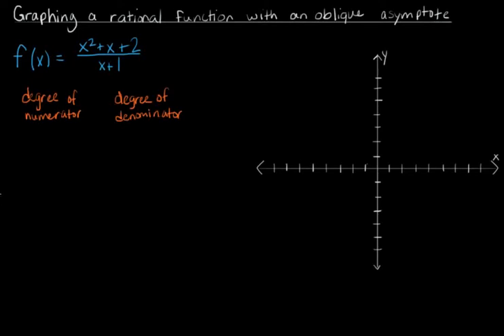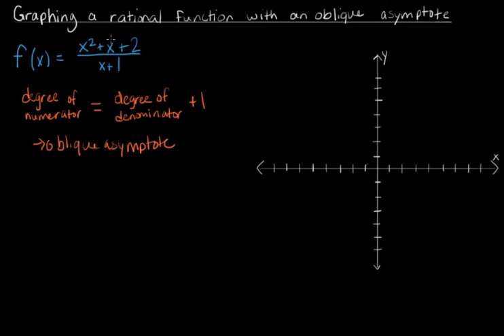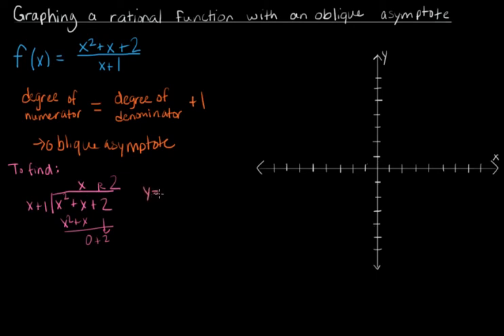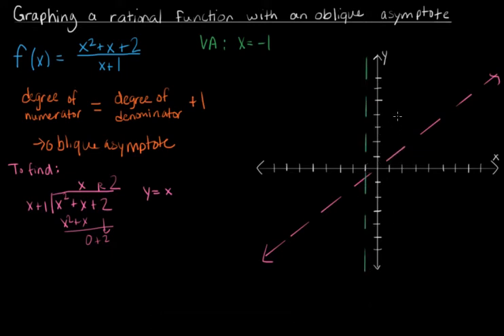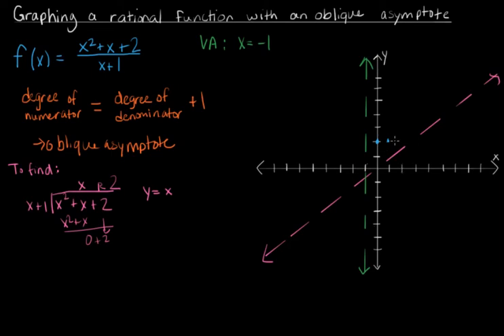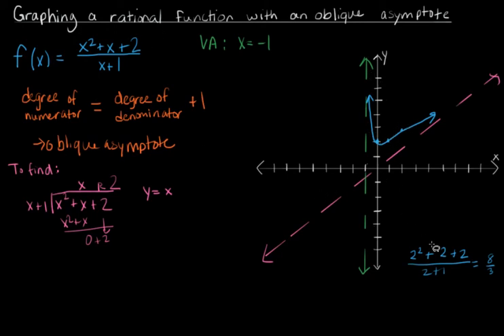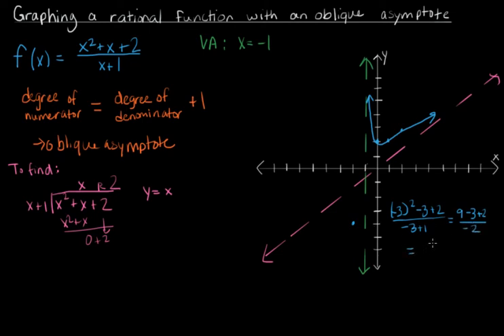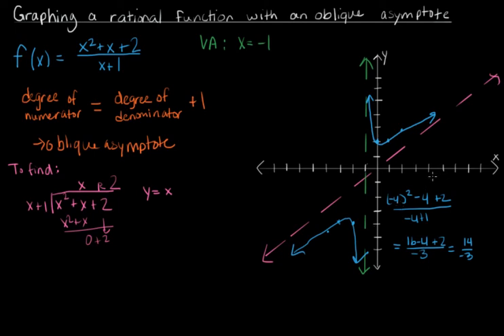Graphing a rational function with an oblique asymptote